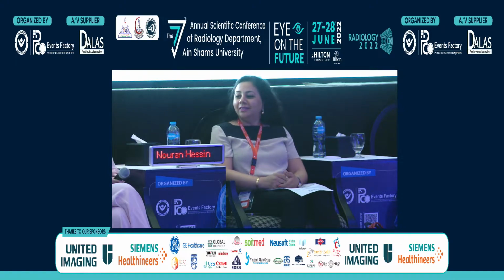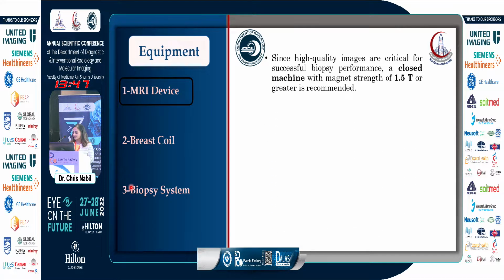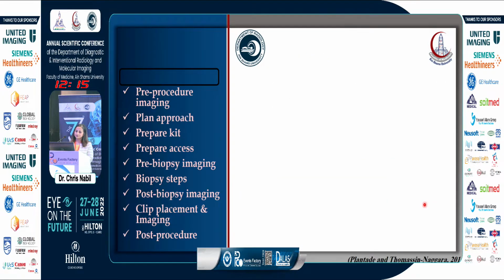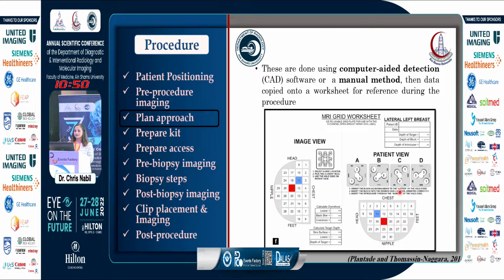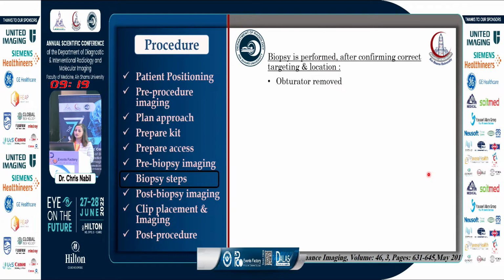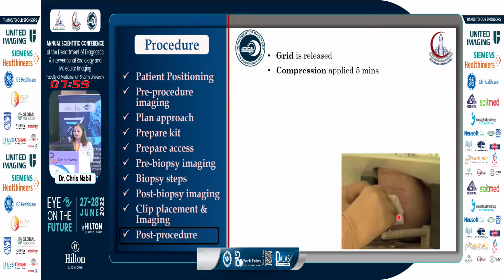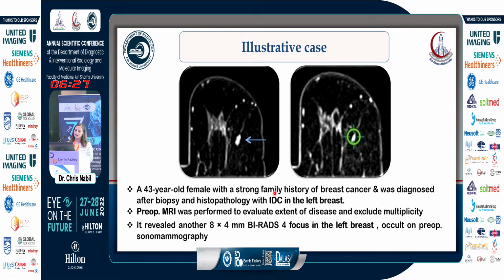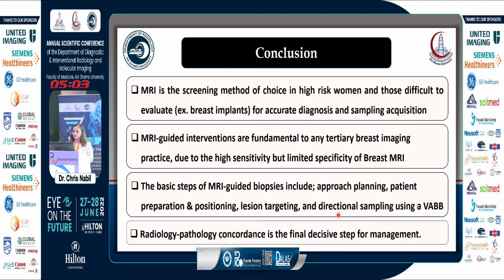Principles and Technique of MRI Guided Biopsy for Suspicious Breast Lesions, Occult on Sonomammogra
Dr  Chris Nabil